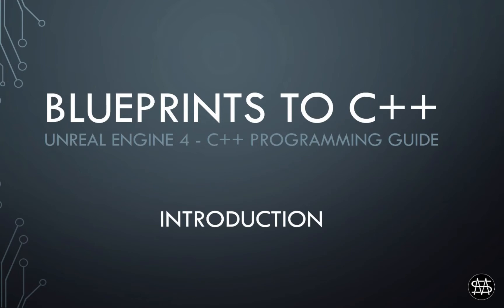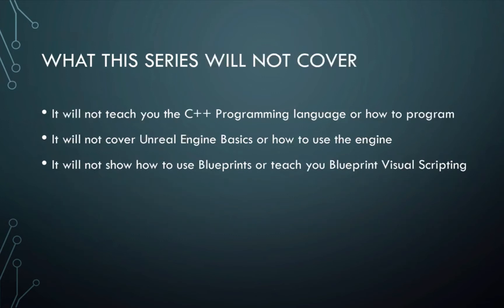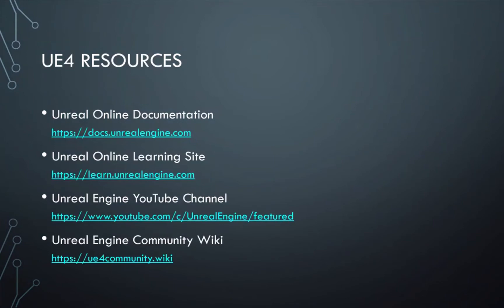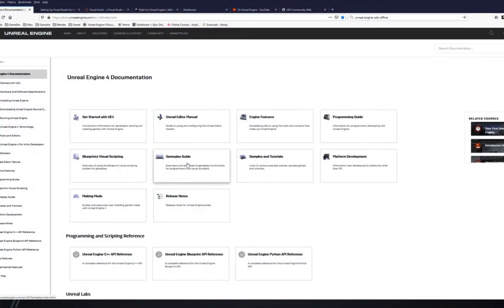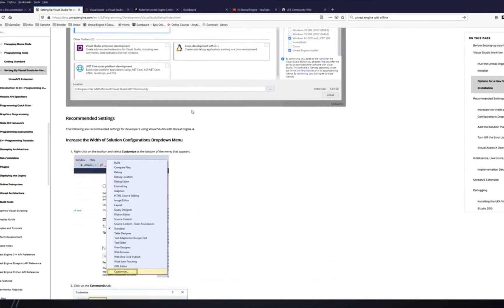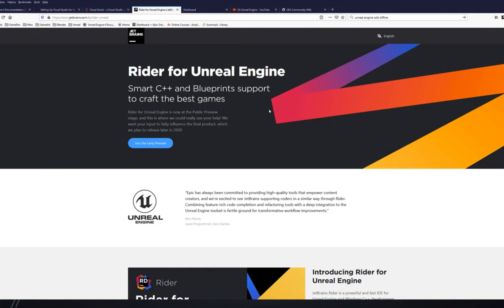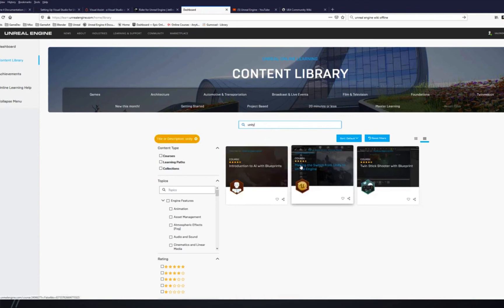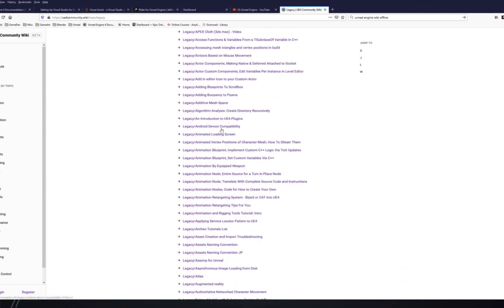UE4 - Blueprints to C++ Episode 0 - Introduction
Intro : 00:00 - 02:59
About Playlist: 02:59 - 04:39
What is not covered: 04:39 - 05:25
Requirements: 05:25 - 06:42
UE4 Resource: 06:42 - 15:13
Future Outline: 15:13 - End
This video introduces the Playlist Blueprints to C++. It starts with a general introduction,
shows what this series will cover and also what is not covered or taught. Then the requirements
needed to be able to follow the videos is layed out. Then it will show some Resources, like important documentation and learning sites, and talks about two possibilities for which C++ IDE to use. And at the end of the video an Outline of the next couple of videos that are being released in the coming weeks is shown.

Links:
Unreal Engine Online Documentation